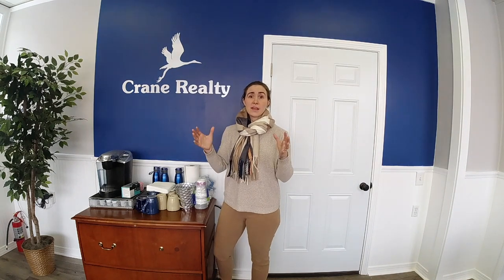Does Furniture Help or Hamper Listing Photos?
Trying to achieve the best listing photos? Consider your furniture placement and its effects. Jacky explains how some furniture can help while some can hinder the effects of your photos. Don’t miss out on this helpful info!